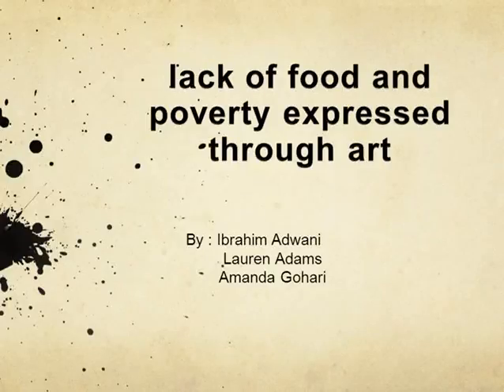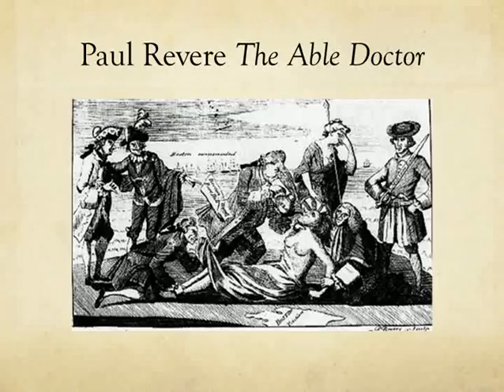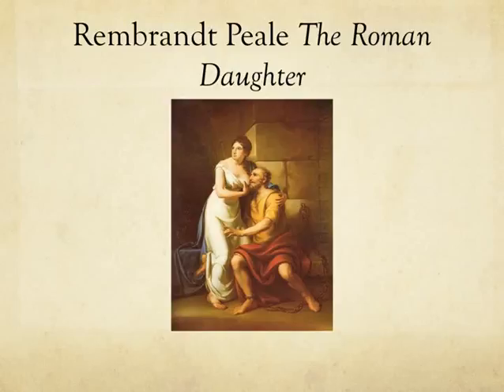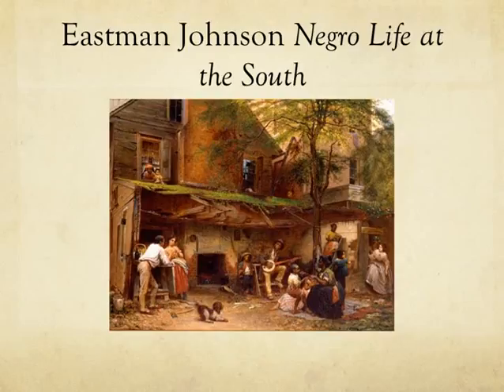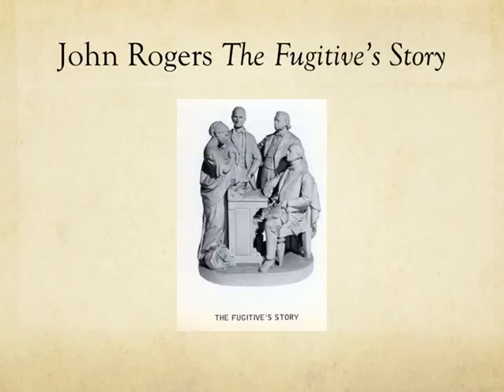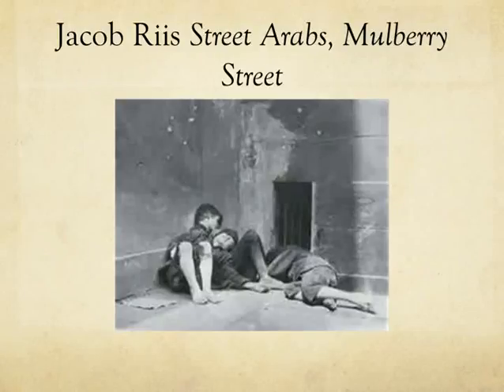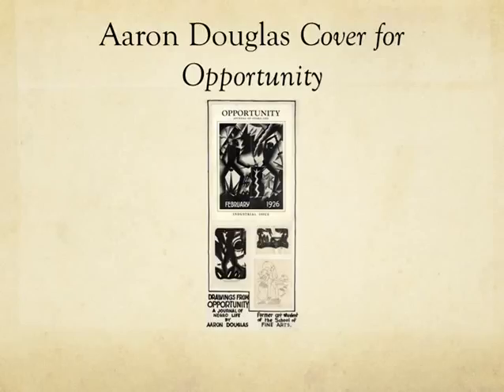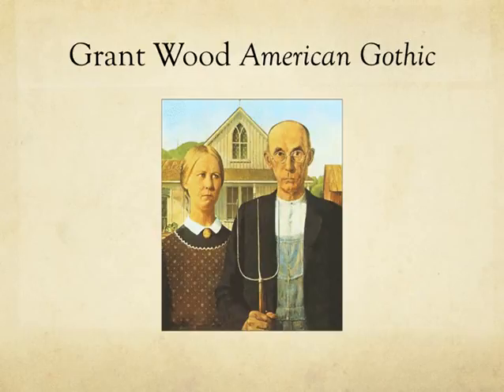lack of food due to poverty expressed through art